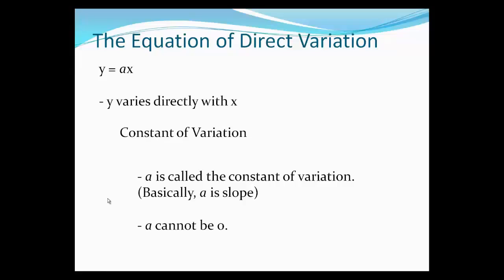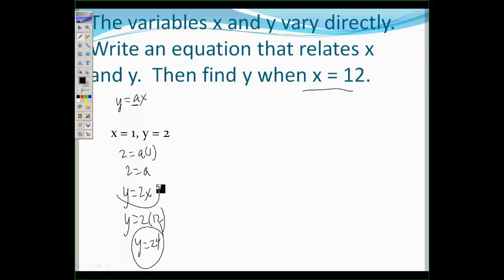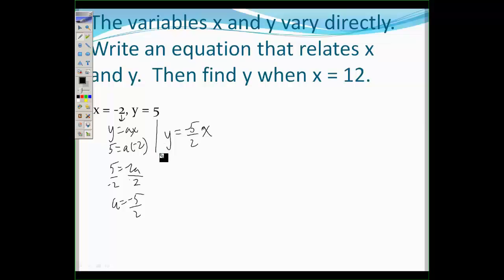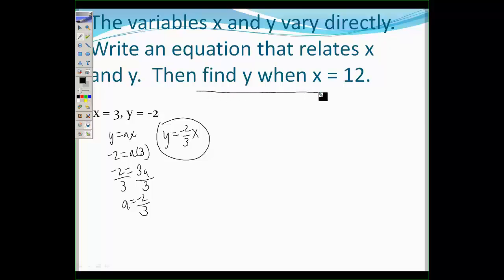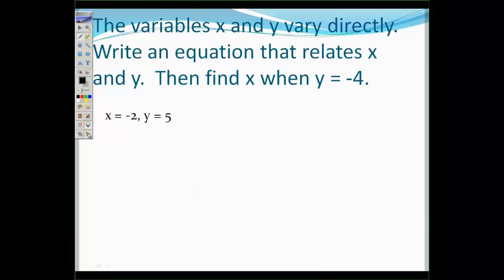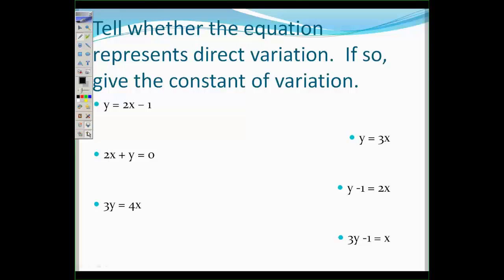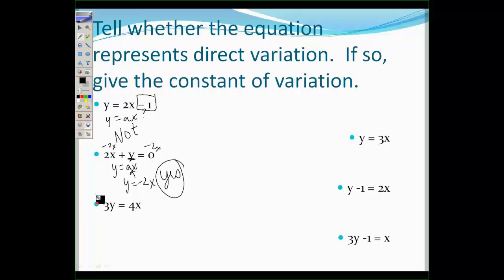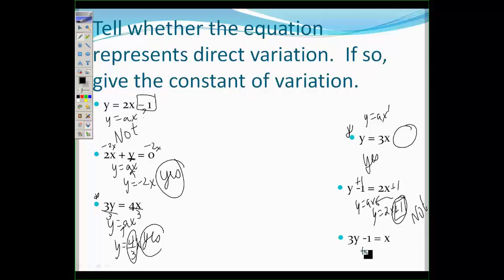Direct Variation Notes